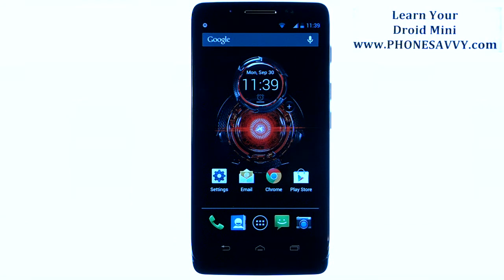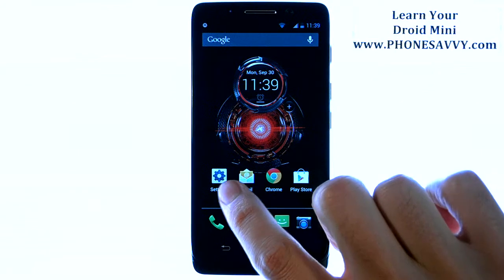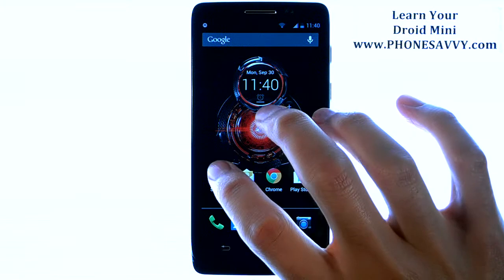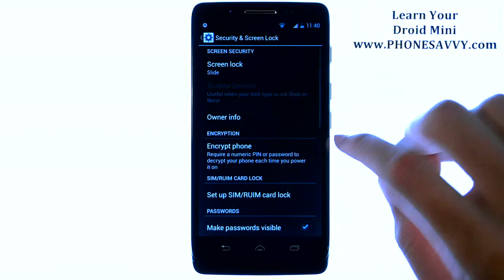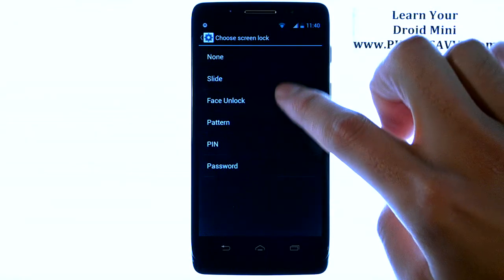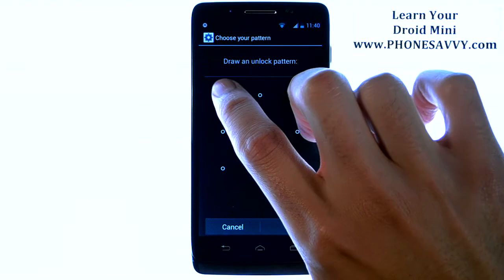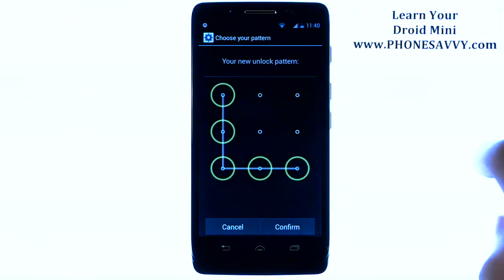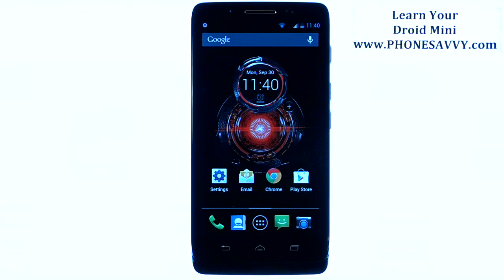Motorola Droid Mini - How Do I Setup Pattern PIN Password or Face Unlock